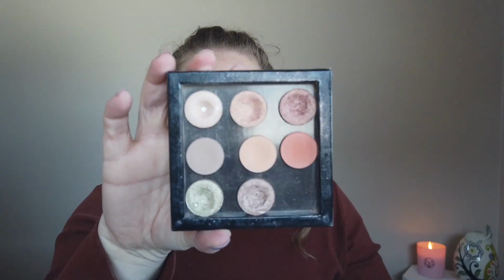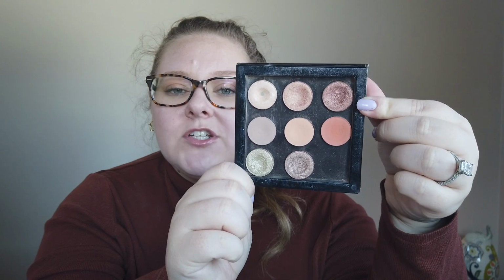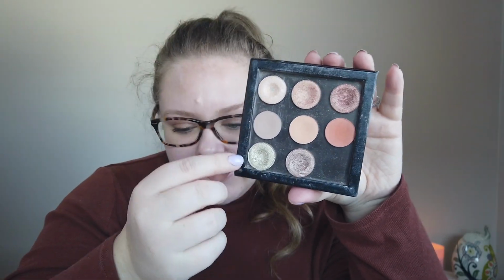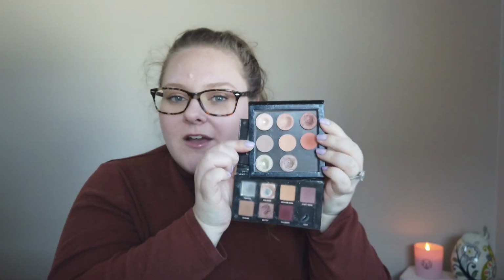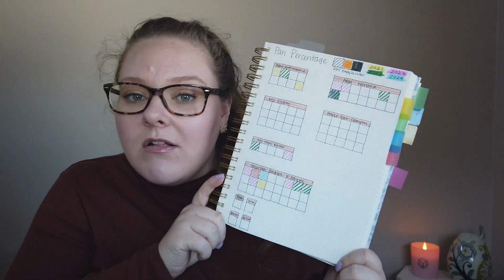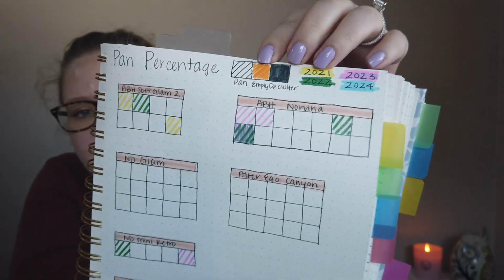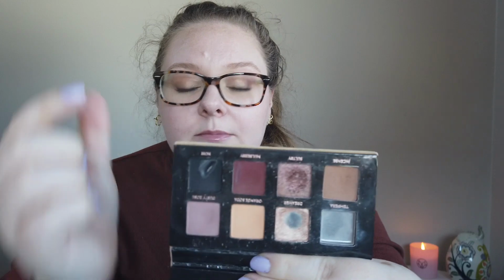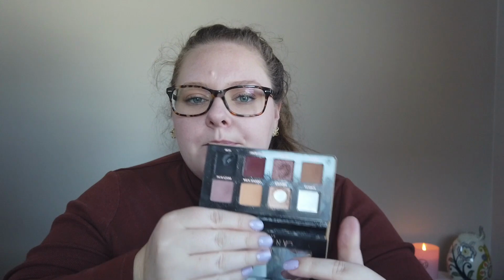Pan that Palette - I finished a shadow! - Update 3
I'm 3 months into focusing on the ABH Soft Glam 2 as my pan that palette and I'm excited to have finished up my first eyeshadow! Today I'll be sharing progress, my new pan percentage, and updating my tracker. How is your panning going?

Consider...